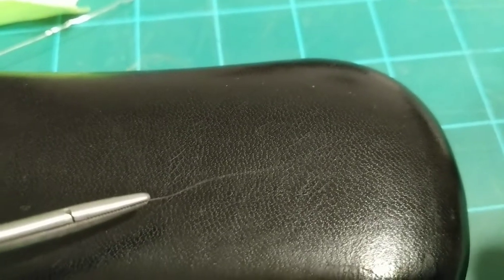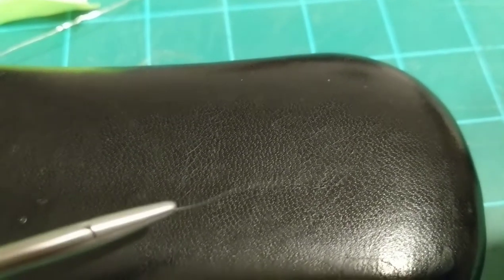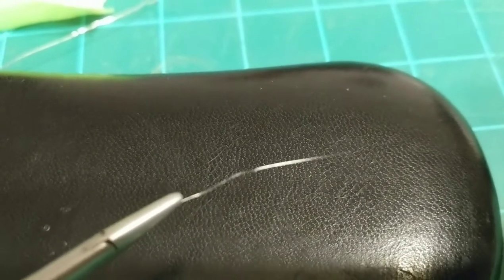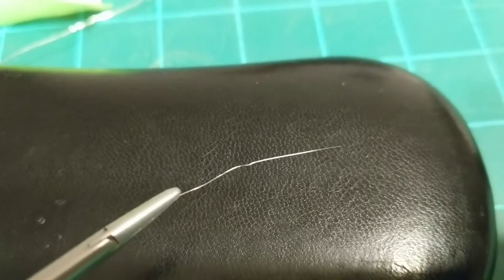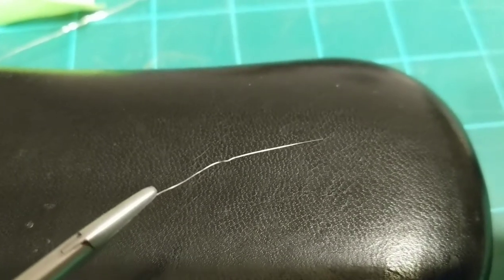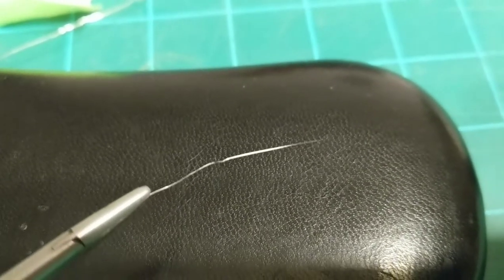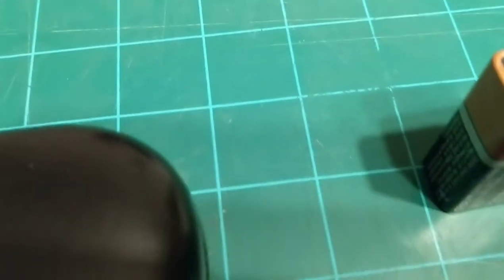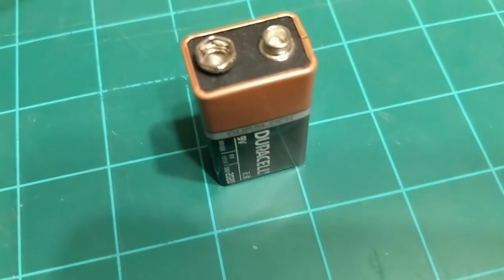Nichrome Wire Test - Prepping for e-Matches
Didn't realize until the end the 9v Battery was about 3/4 flat. With a new battery the wire would glow white hot and burst in half. Perfect for igniting my Nitrocellulose e-Matches.

Big thanks  to The Area 51 Rider for suggesting Nichrome wire for e-Matches. Please check out his channel about Area 51.

LAWS & REGULATIONS
NATIONAL ASSOCIATION OF ROCKETRY

Explosives Permits
Hobby rocket motors (including high power) no longer require a Federal explosives permit to sell, purchase, store, or fly. Certain types of igniters, and cans or other bulk amounts of black powder do require such permits.  Under the Organized Crime Control Act of 1970 (Public Law 91- 452). A Federal Low Explosives User Permit (LEUP) from the Bureau of Alcohol, Tobacco, and Firearms (BATF) is required to purchase these items outside one’s home state, or to transport them across state lines. These items, once bought under an LEUP, must thereafter be stored in a magazine that is under the control of an LEUP holder.  A “Type 3” portable magazine or “Type 4” indoor magazine (described under NFPA Code 495) is required, and it can be located in an attached garage. BATF must inspect such magazines.

Federal permits can be obtained from the BATF using their Form 5400.13/5400.16, available from the ATF Distribution Center, 7943 Angus CT., Springfield, VA 22153. These are issued only to U.S. citizens, age 18 and older, who have no record of conviction of felonies and who pass a background check conducted by the BATF. This check includes a personal interview by a BATF agent.

I strongly advise anyone who is interested in model Rocketry become a NAR member. All Safety information can be obtained from their website.